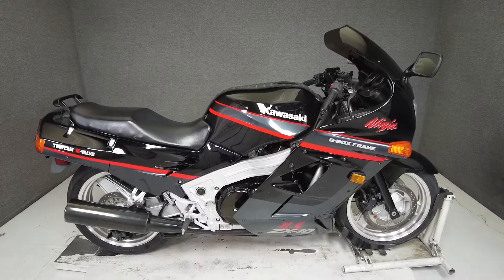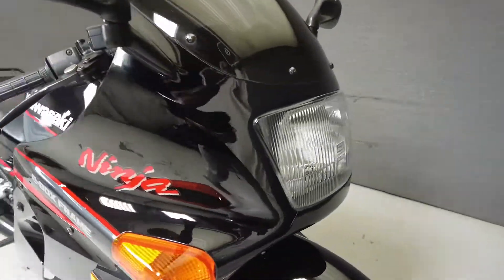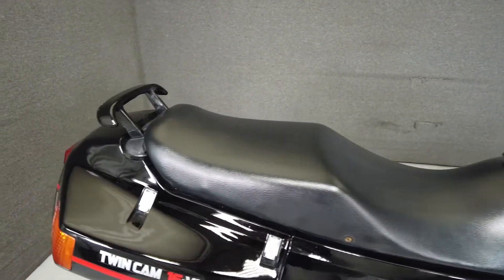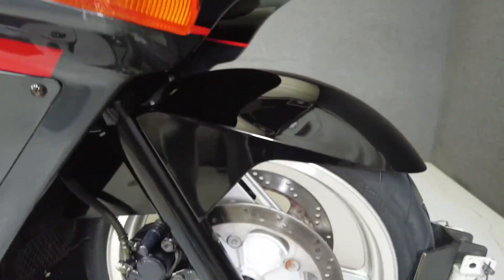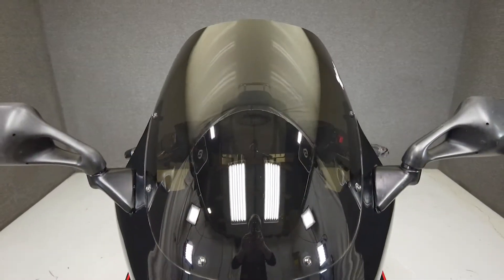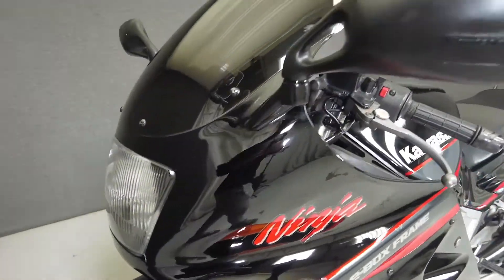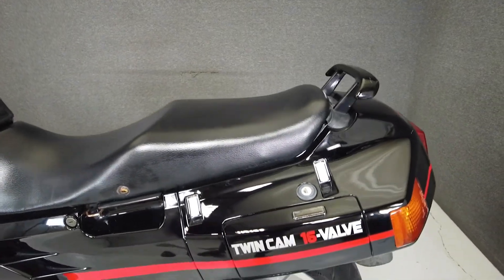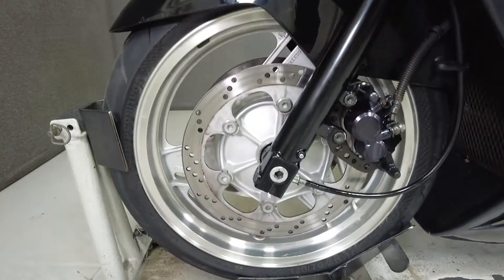1989 KAWASAKI ZX1000 NINJA 1000 - National Powersports Distributors